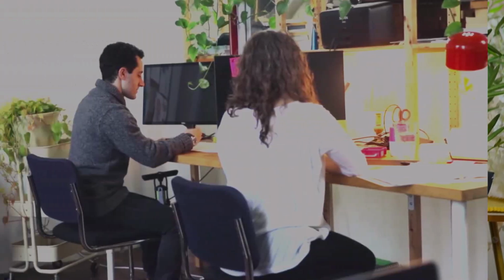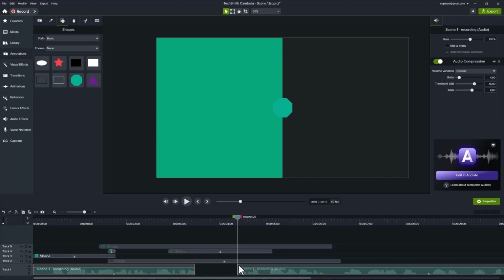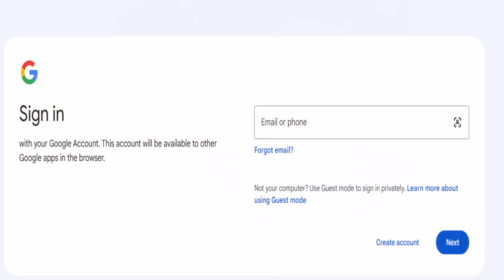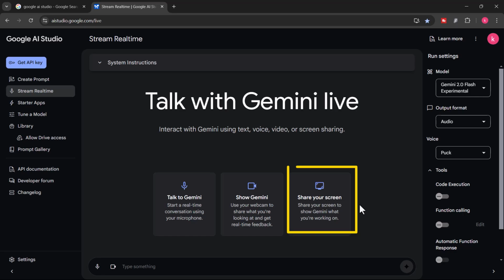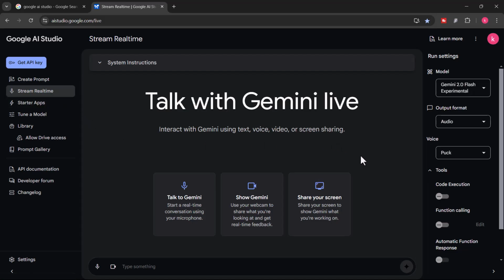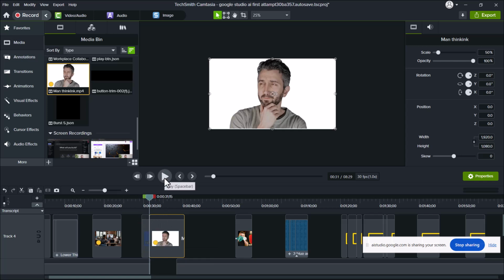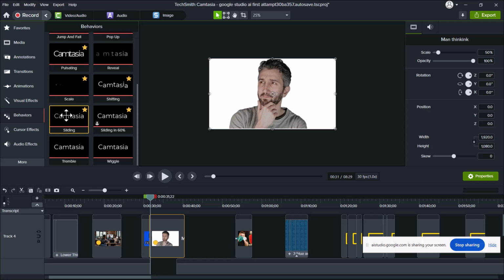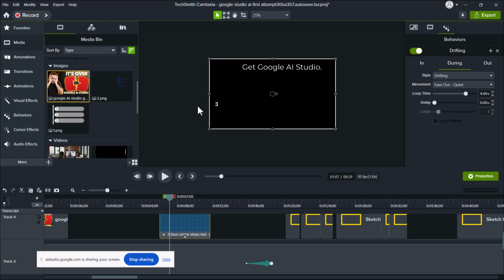Google AI Studio Makes YouTube Editing Easy—Here’s How!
In this video, I’ll show you how this powerful tool simplifies the editing process, saving you time and effort.
Learn how to:
✅ Edit videos effortlessly with AI-powered tools.
✅ Boost your productivity and creativity.
✅ Create professional-quality content in less time.

Ready to take your YouTube channel to the next level? Watch now and see how Google AI Studio can transform your editing experience!